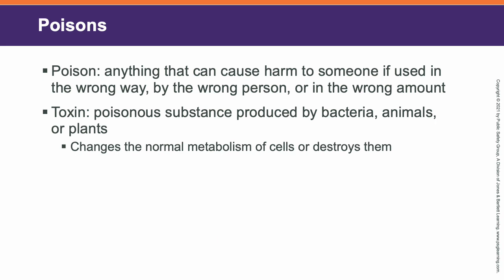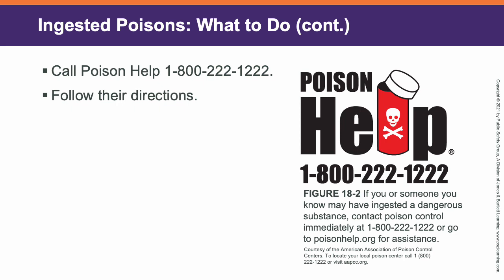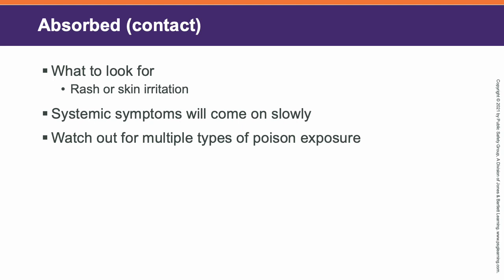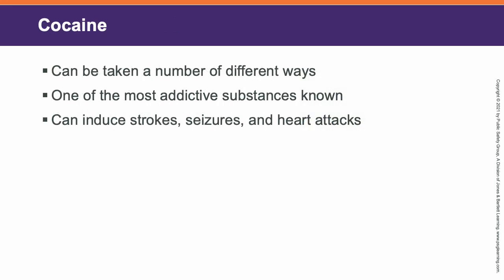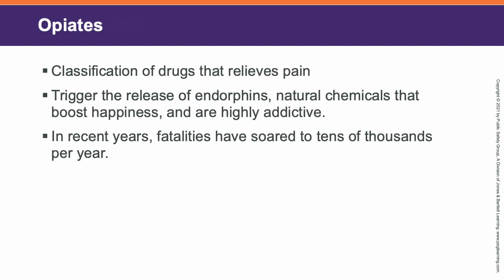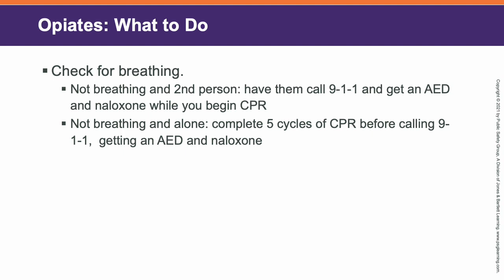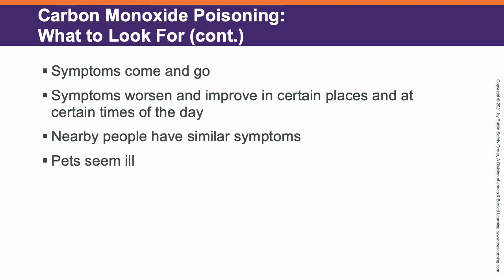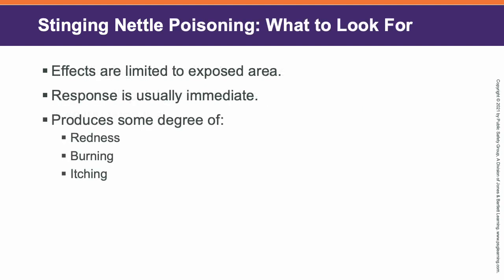Chapter 18 Video Lecture